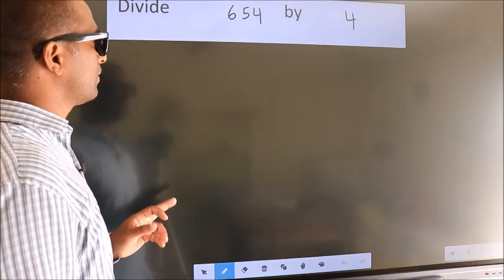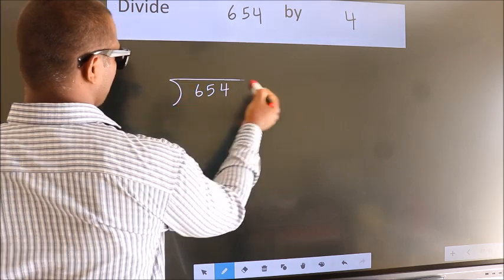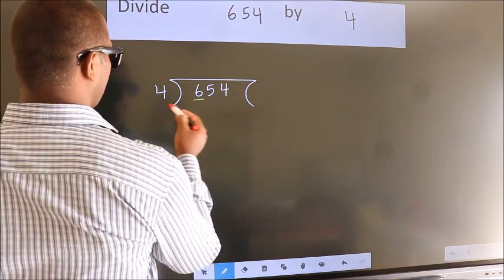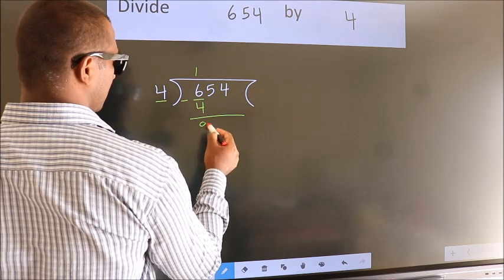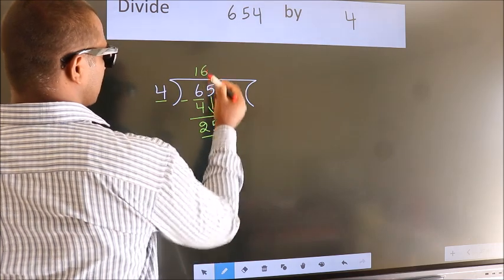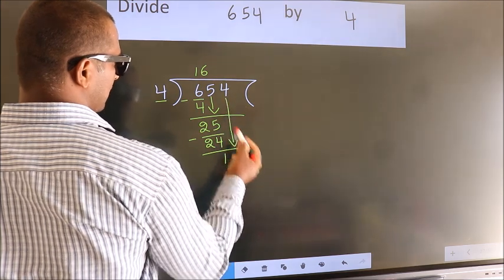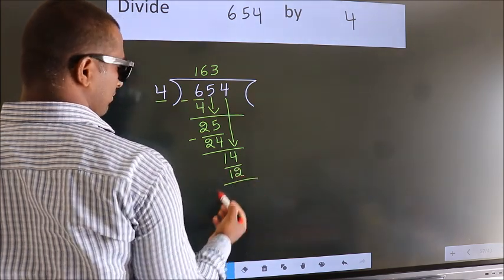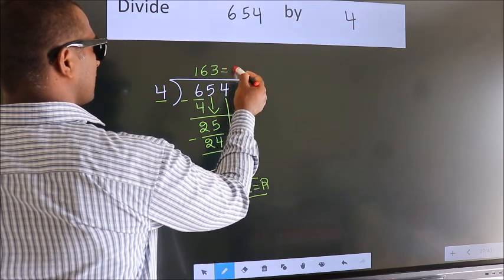Divide 654 by 4